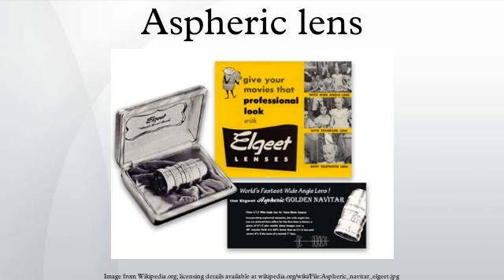Aspheric lens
An aspheric lens or asphere is a lens whose surface profiles are not portions of a sphere or cylinder. In photography, a lens assembly that includes an aspheric element is often called an aspherical lens.
The asphere's more complex surface profile can reduce or eliminate spherical aberration and also reduce other optical aberrations such as astigmatism, compared to a simple lens. A single aspheric lens can often replace a much more complex multi-lens system. The resulting device is smaller and lighter, and sometimes cheaper than the multi-lens design. Aspheric elements are used in the design of multi-element wide-angle and fast normal lenses to reduce aberrations. They are also used in combination with reflective elements (catadioptric systems) such as the aspherical Schmidt corrector plate used in the Schmidt cameras and the Schmidt-Cassegrain telescopes. Small molded aspheres are often used for collimating diode lasers.